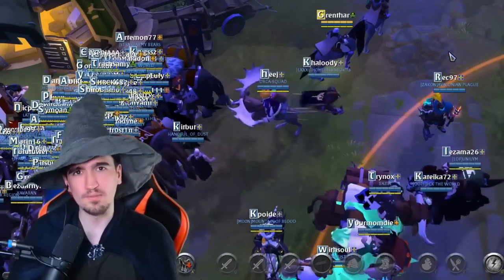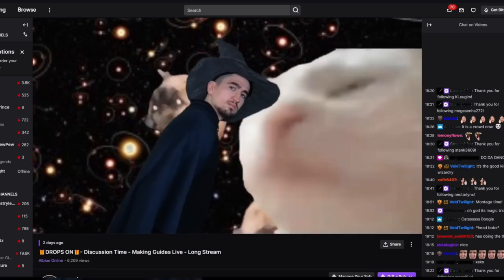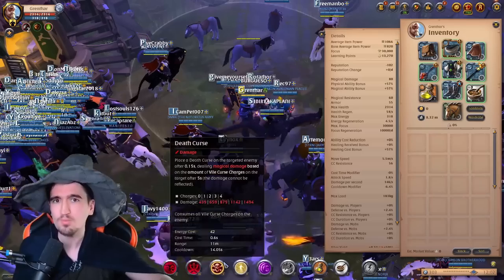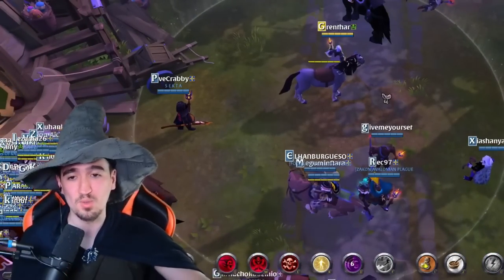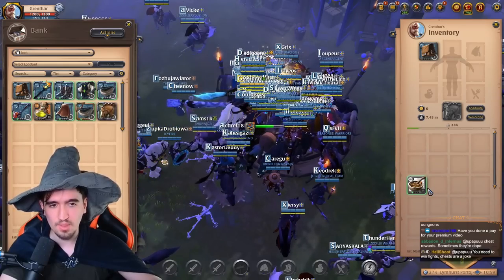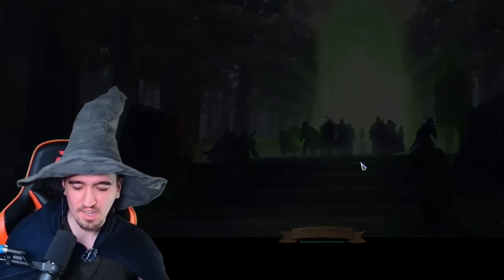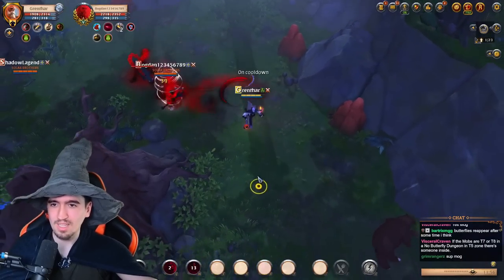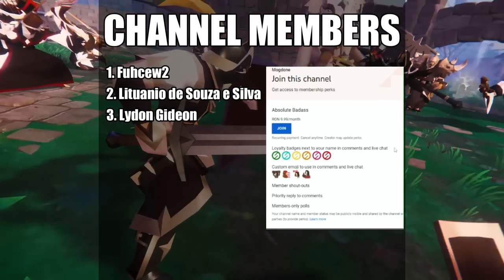Get Rich Quick?! Uncover the Secret Behind a 77k Gank Set - Albion Online